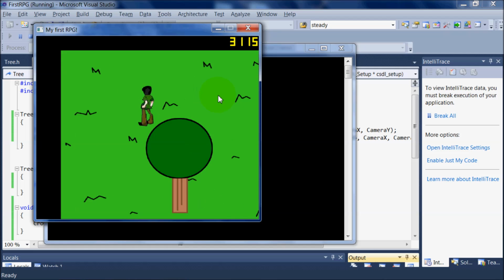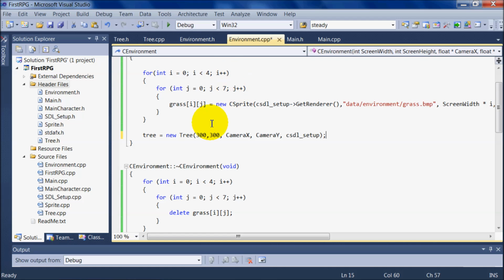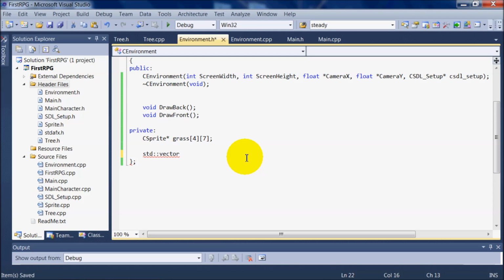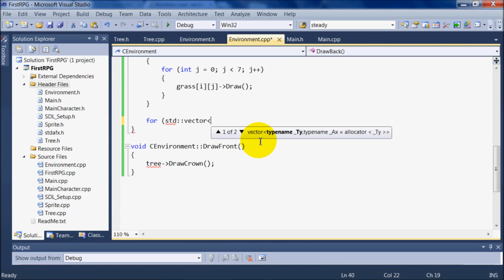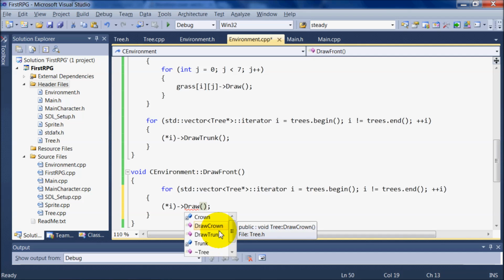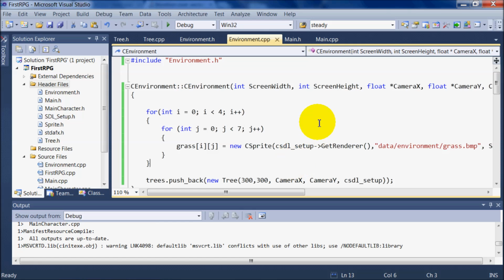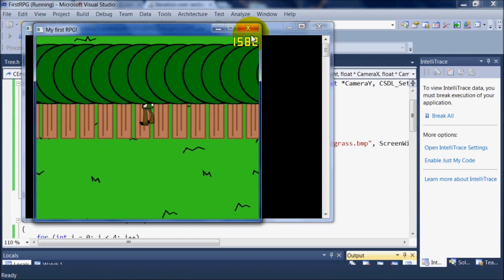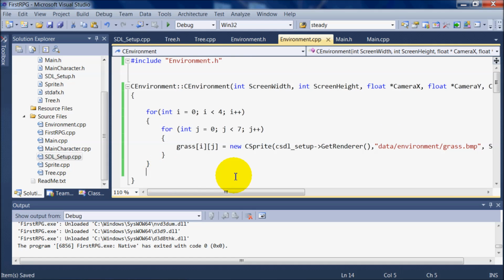Let's Make an RPG (C++/SDL2) - Part 28 Vector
In this part I will be teaching you guys how to create Dynamic Arrays using vector class. Which we will use for storing all the tree information.